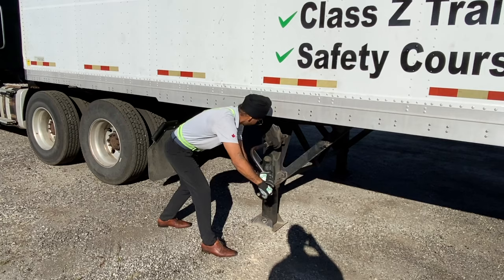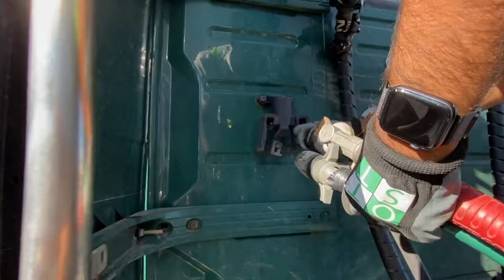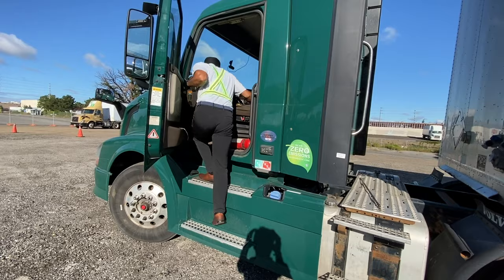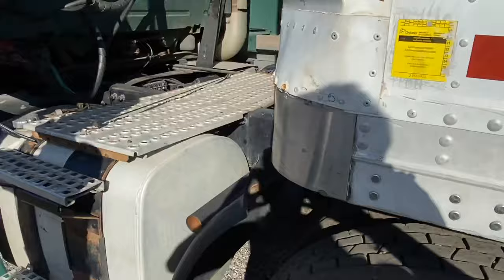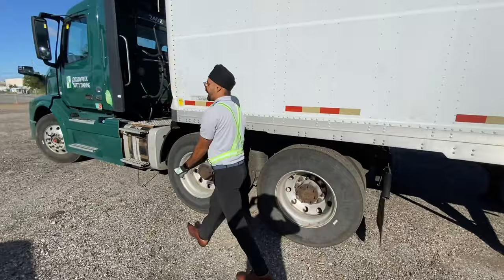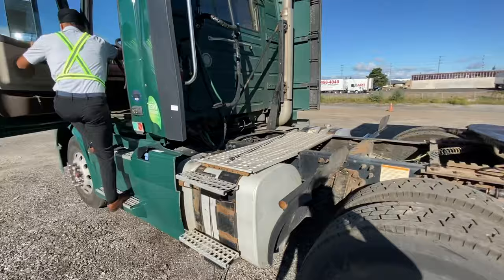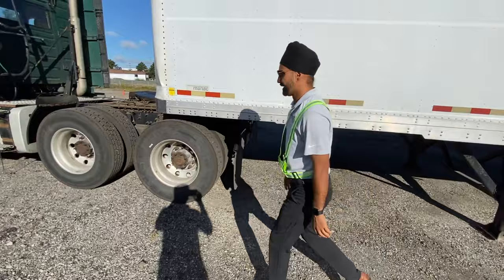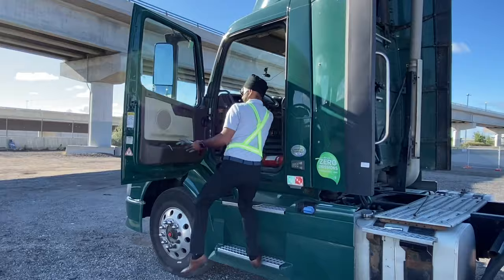Uncoupling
Ontario Truck and Safety Training (OTST)

If you're looking for excellent training for a fair price we are the school for you.

100% financing available!
Flexible Training hours

Visit our Campus
Ontario Truck And Safety Training
3395 American Drive Unit 7
Mississauga, ON L4V 1T5

Full COVID Precautions are in place.

Good luck on your training and testing.

Best Regards,

OTST Team